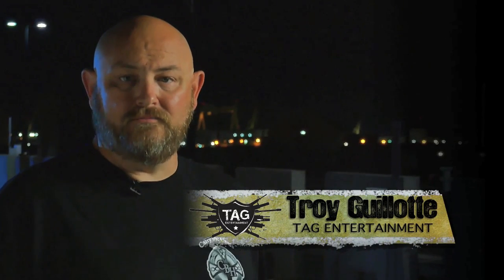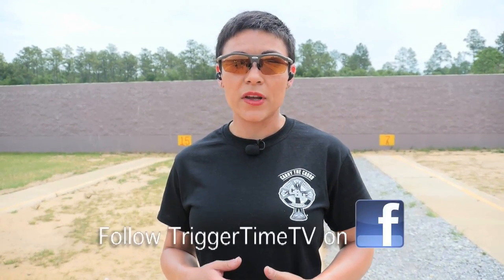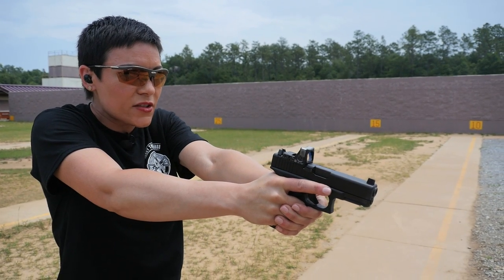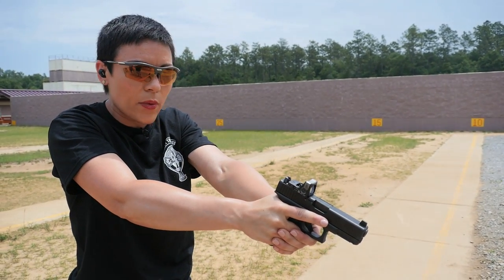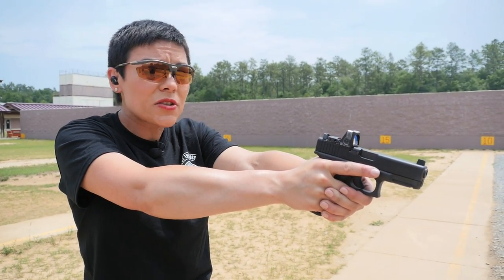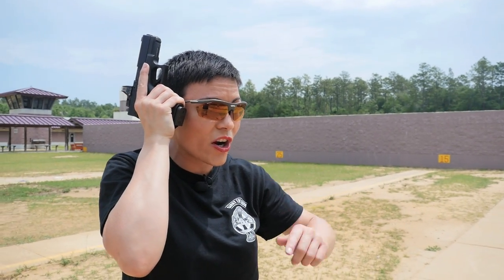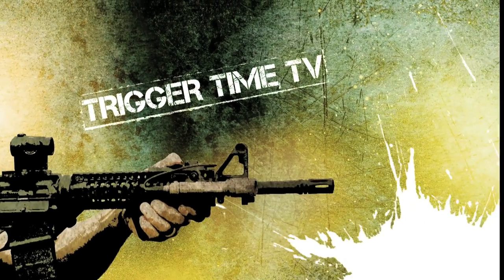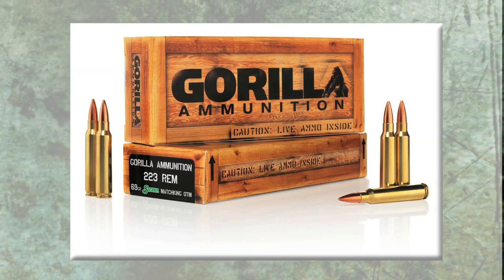Tatiana Whitlock talks about Training Scars!